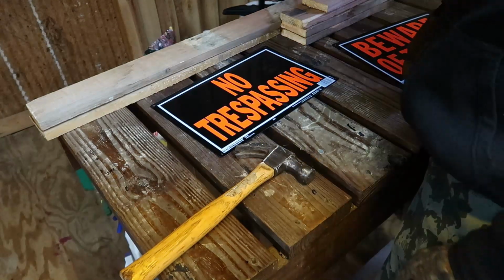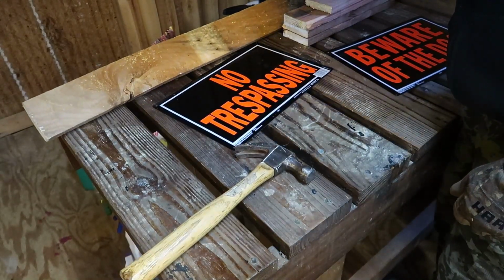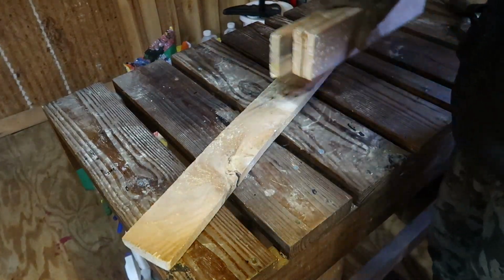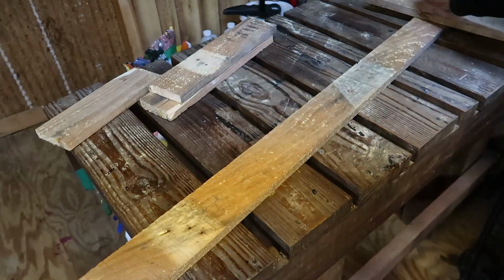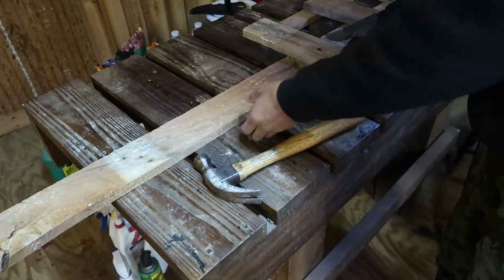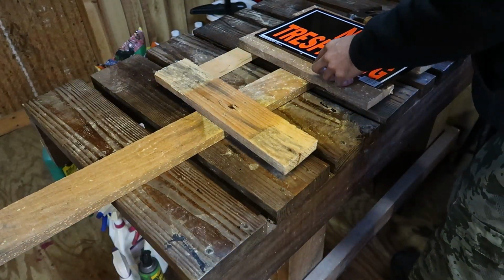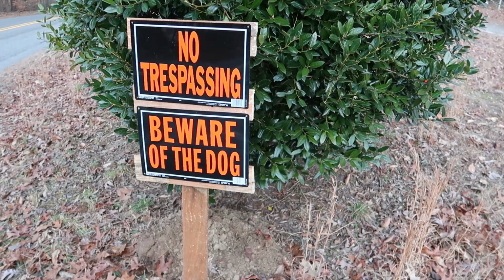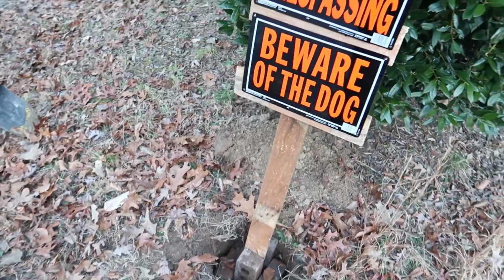Non Permanent Sign Post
10221 Krause Road
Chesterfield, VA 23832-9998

How to Make and Install a Non Permanent Sign Post